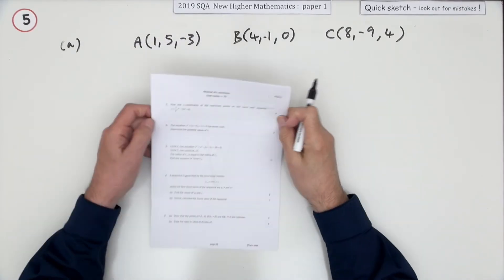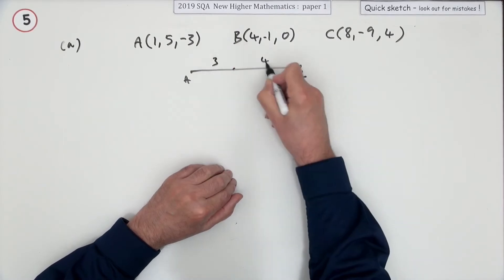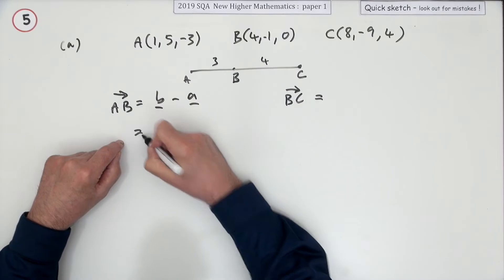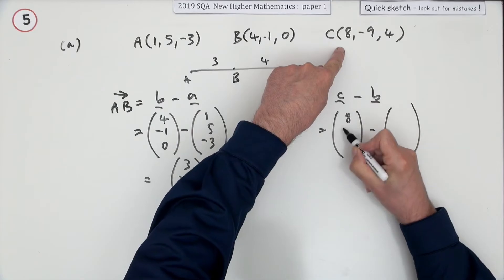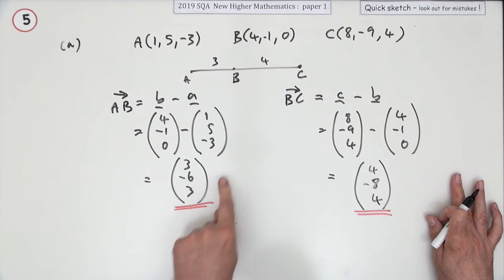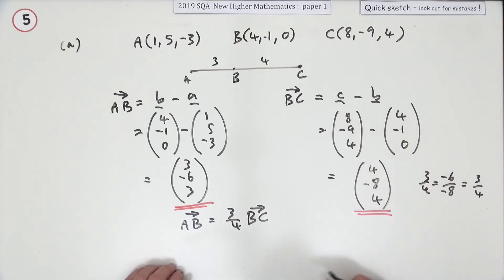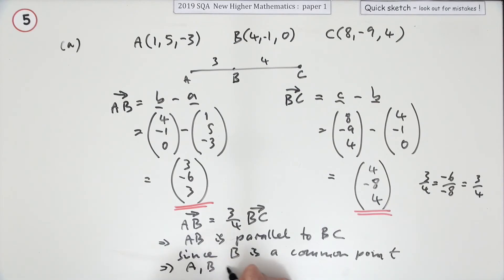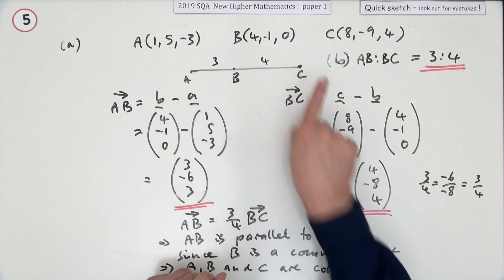2019 SQA Higher Mathematics paper 1 no.5 Quick Sketch